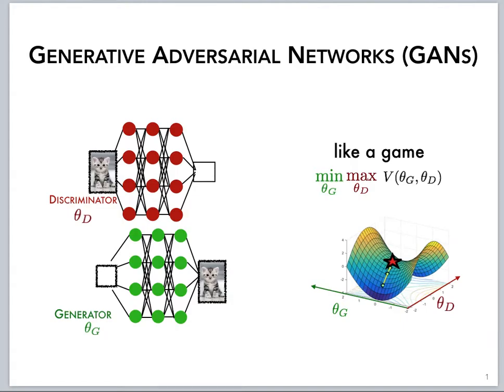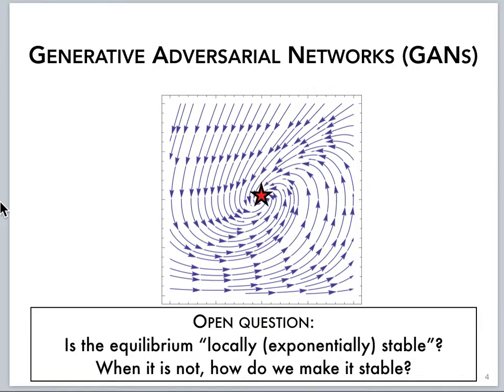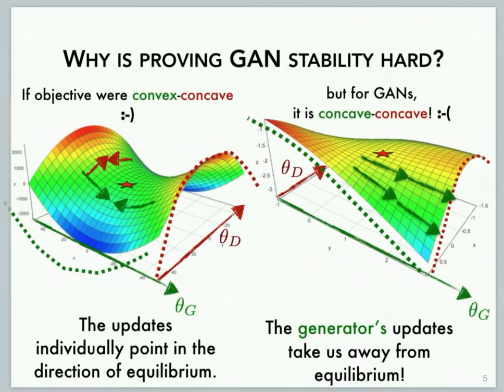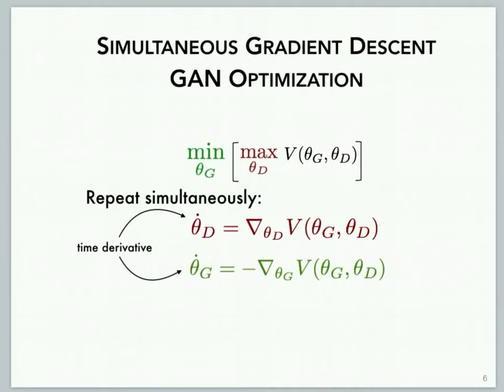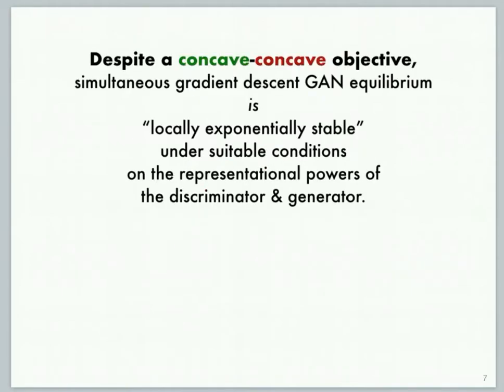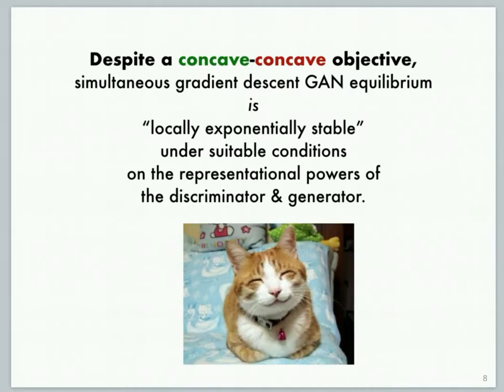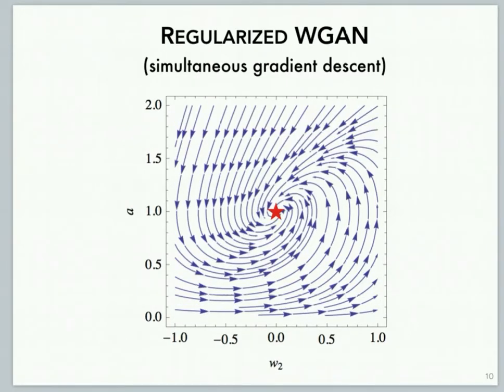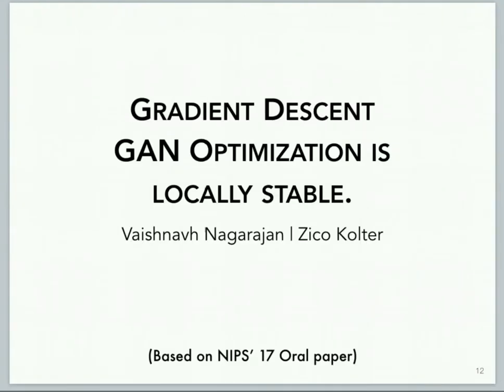Gradient Descent GAN Optimization is Locally Stable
Vaishnavh Nagarajan, J. Zico Kolter
NIPS 2017

Abstract
Despite the growing prominence of generative adversarial networks (GANs), optimization in GANs is still a poorly understood topic. In this paper, we analyze the "gradient descent" form of GAN optimization i.e., the natural setting where we simultaneously take small gradient steps in both generator and discriminator parameters. We show that even though GAN optimization does not correspond to a convex-concave game (even for simple parameterizations), under proper conditions, equilibrium points of this optimization procedure are still \emph{locally asymptotically stable} for the traditional GAN formulation. On the other hand, we show that the recently proposed Wasserstein GAN can have non-convergent limit cycles near equilibrium. Motivated by this stability analysis, we propose an additional regularization term for gradient descent GAN updates, which \emph{is} able to guarantee local stability for both the WGAN and the traditional GAN, and also shows practical promise in speeding up convergence and addressing mode collapse.